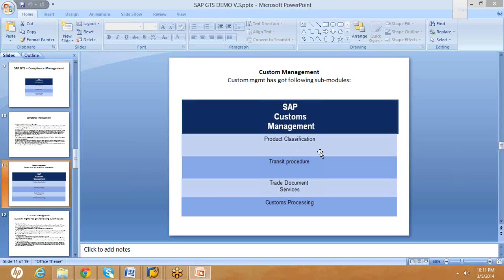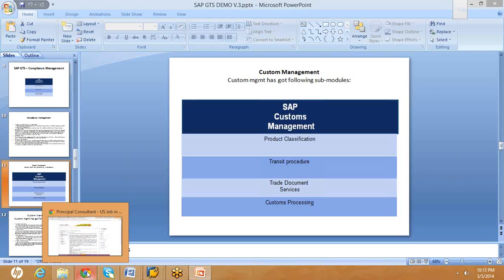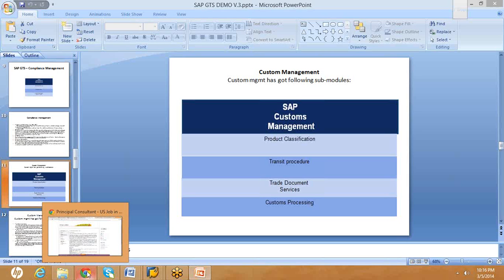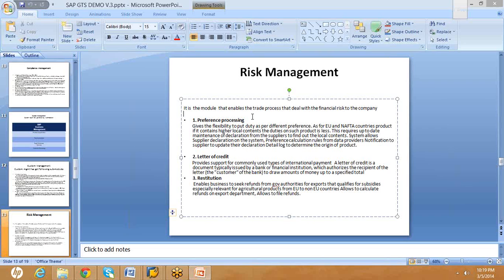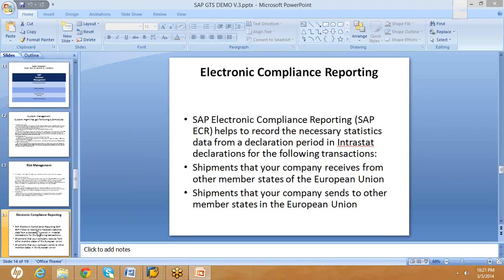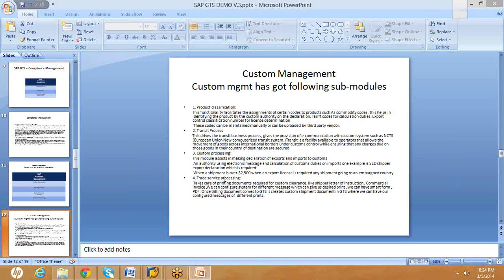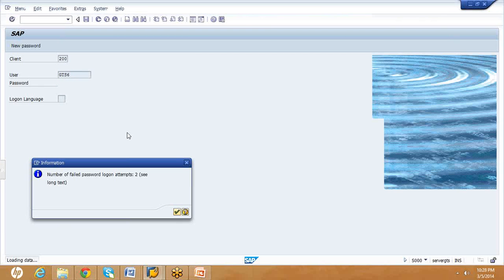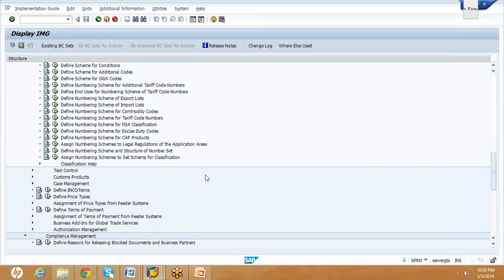SAP GTS Online Training in USA UK Dubai Saudi | Online Spring Training